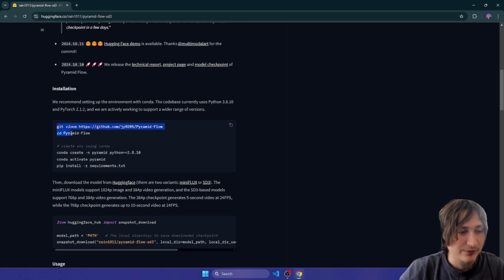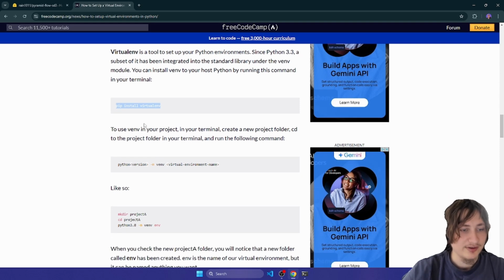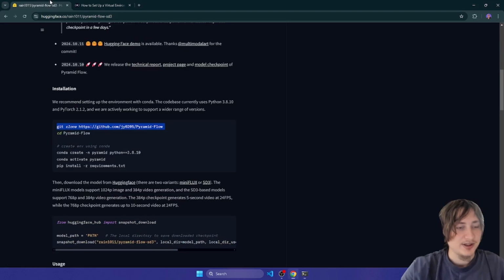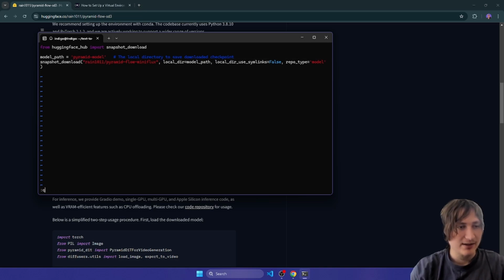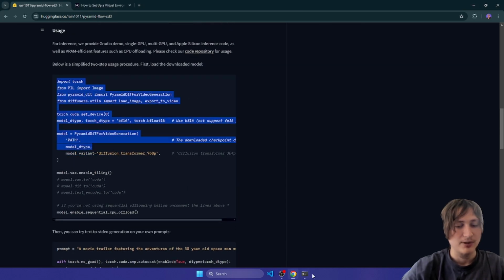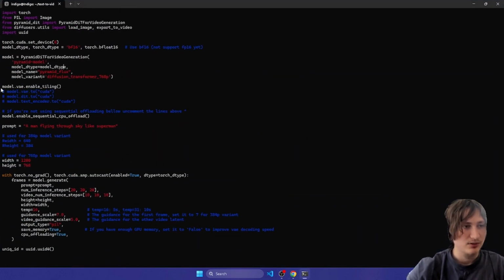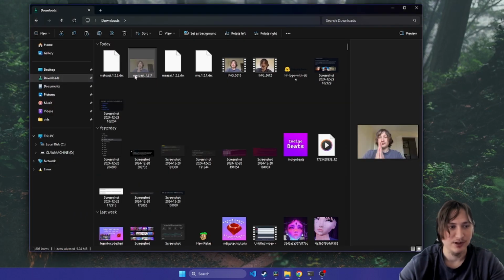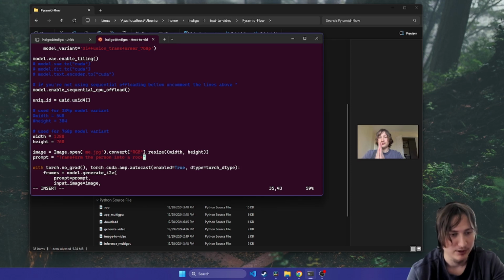Generate AI Videos with Pyramid Flow & Python Tutorial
In this video you will learn how to generate AI videos using Pyramid Flow the best open source AI video generation library

Are you interested in generating videos using open source AI technology? Then you found the right video. I show you how to use Pyramid Flow to generate AI videos completely free all you need is a decent computer setup and graphics card.